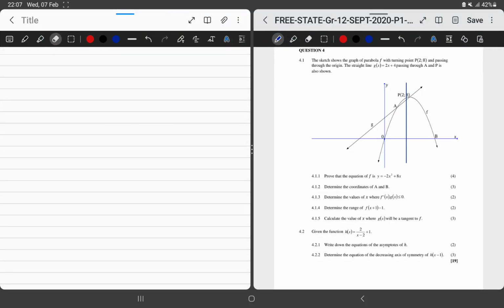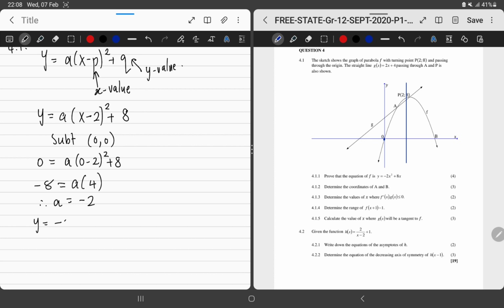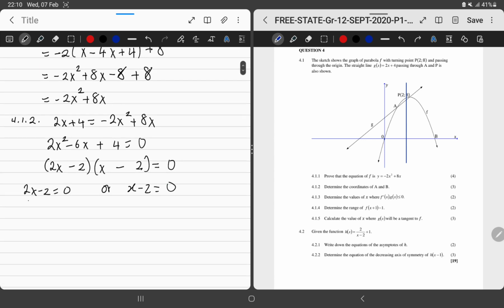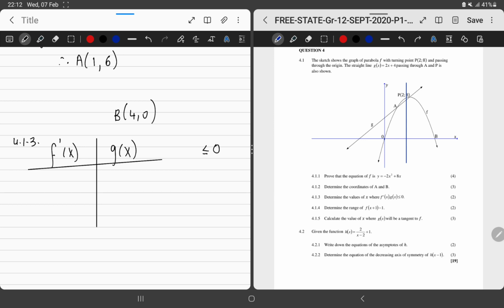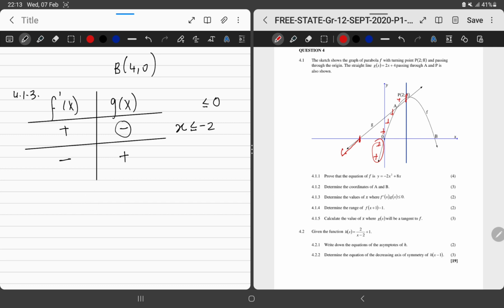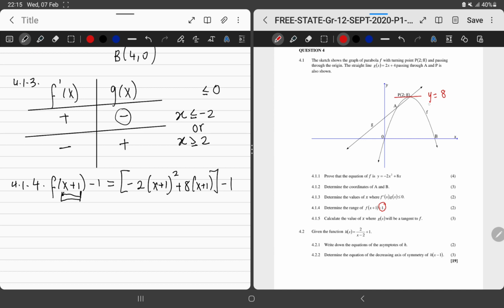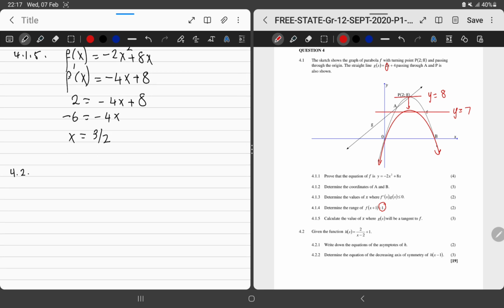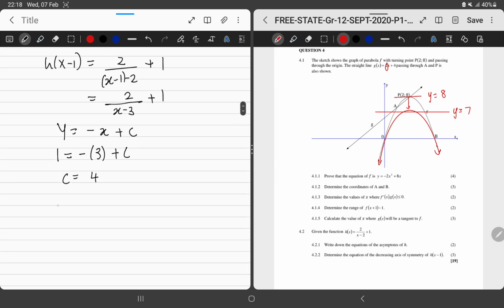G12 FREE STATE 2020 SEPT Q4